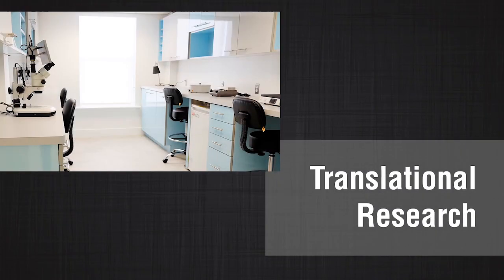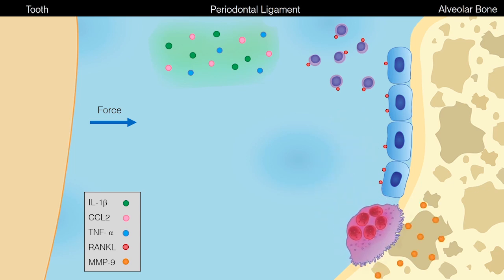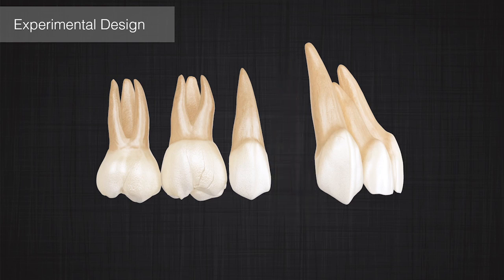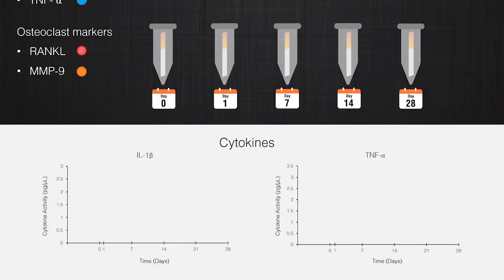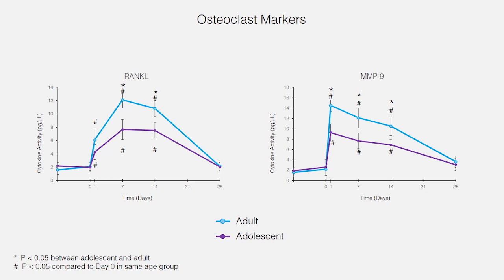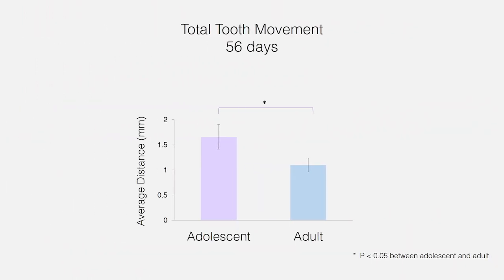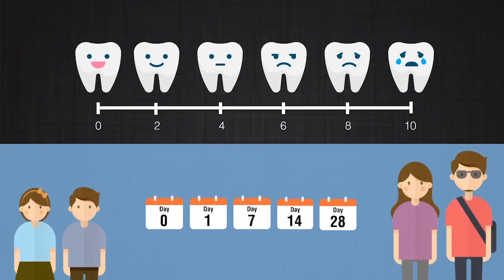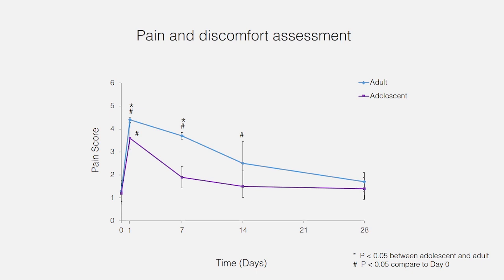May 2018 Research Video Age VDO 720HD